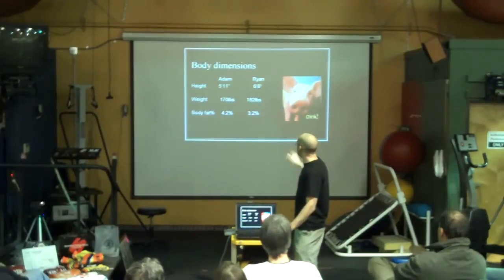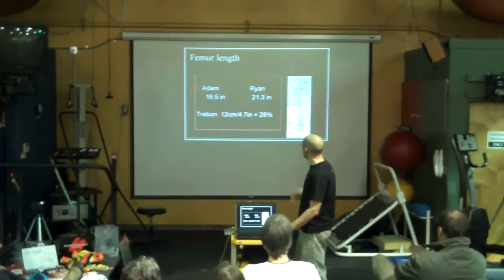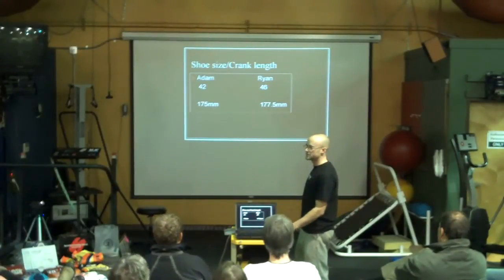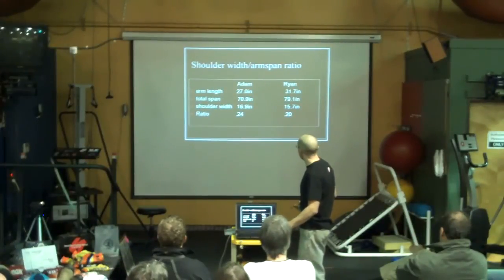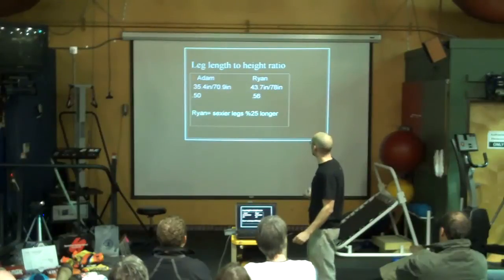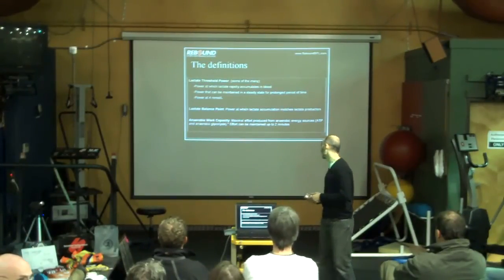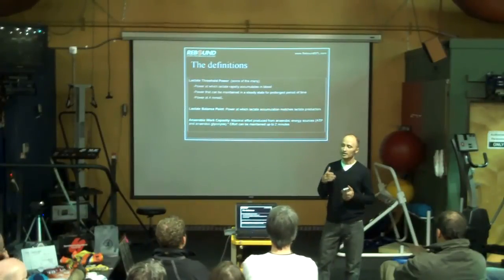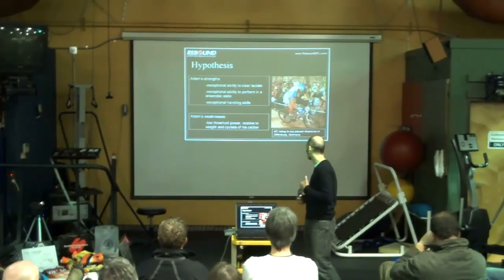Adam Craig vs Ryan Trebon at Rebound-Part I